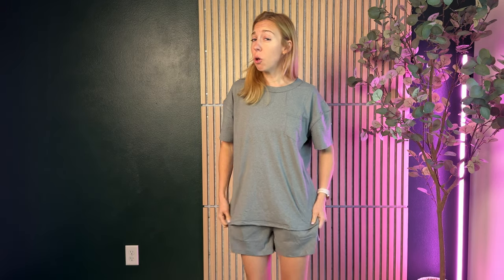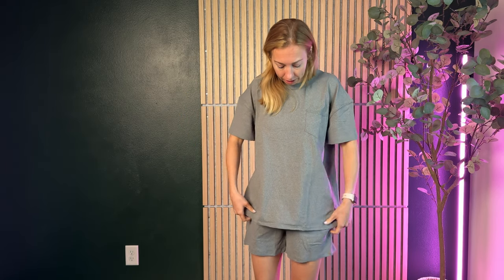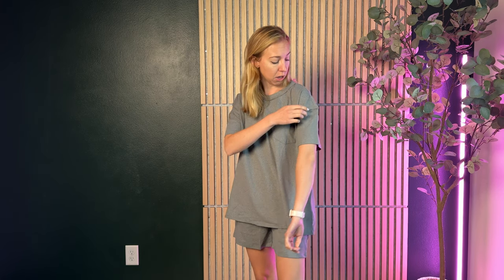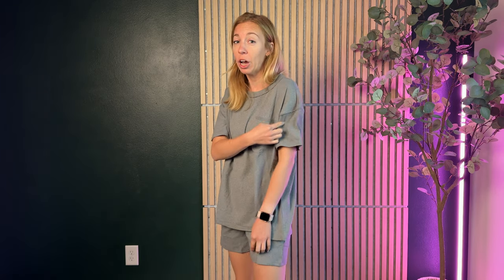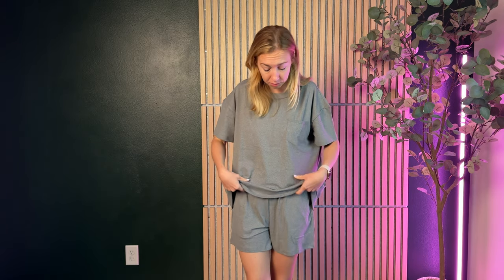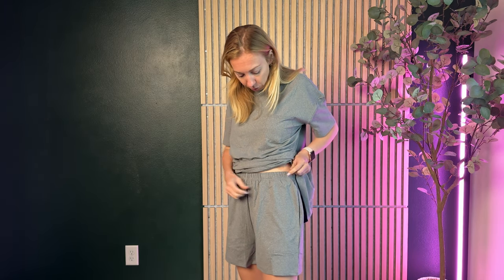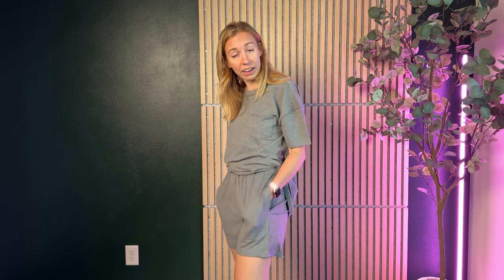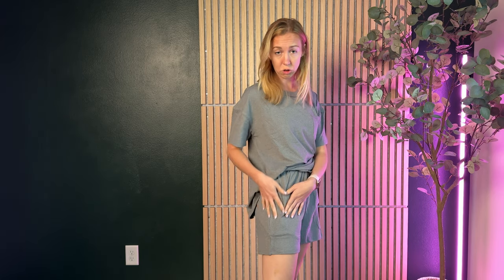Sizing Guide for the Ekouaer Women's 2 Piece Pajama Set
This pajama set is so comfy and worth the buy! Learn more about sizing.